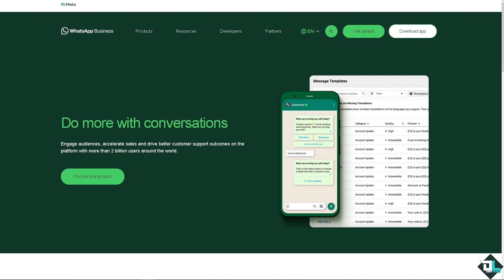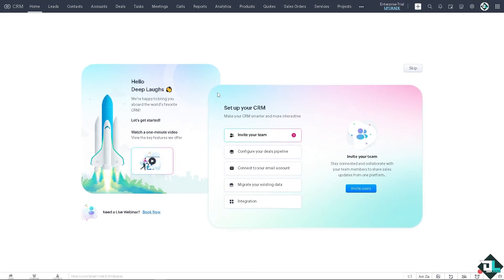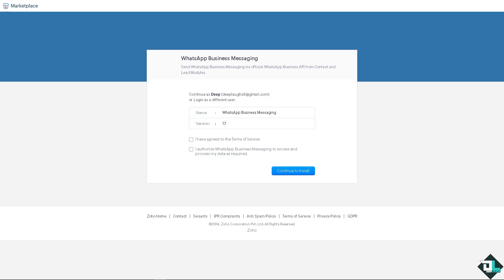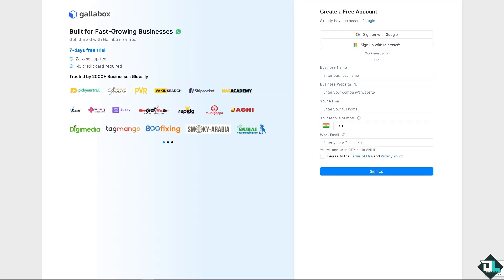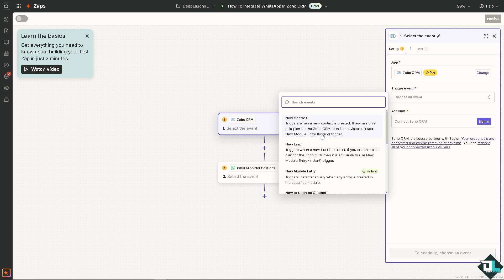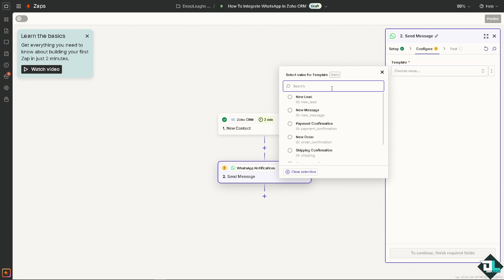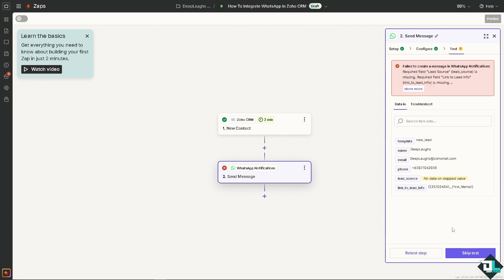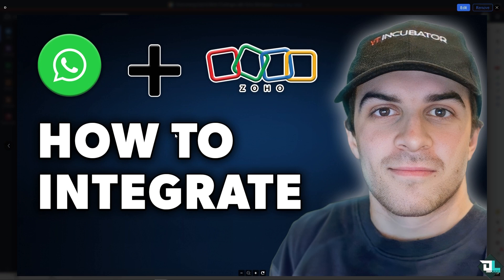How To Integrate WhatsApp In Zoho CRM (Full 2024 Guide)